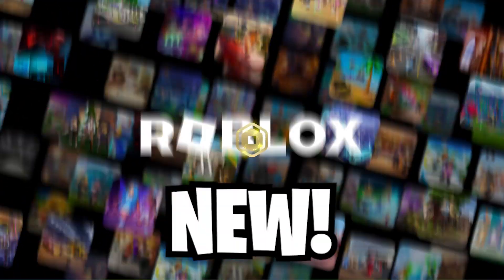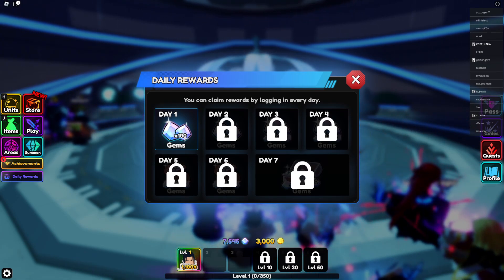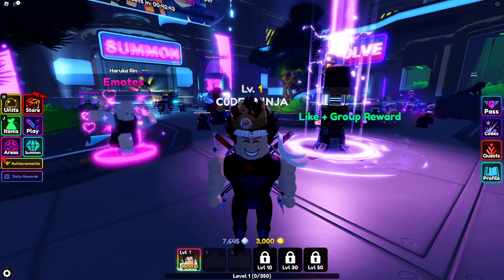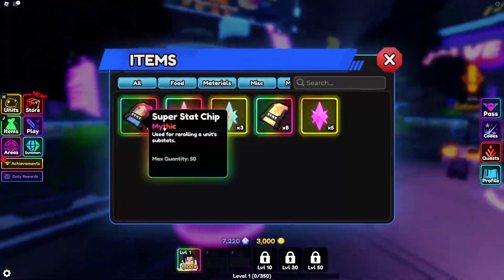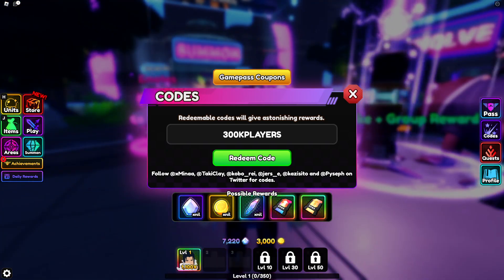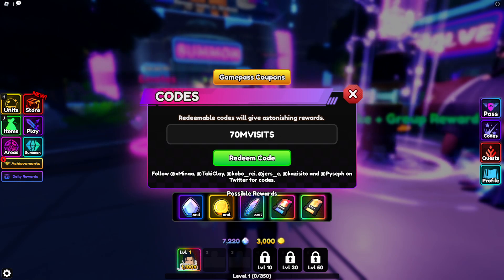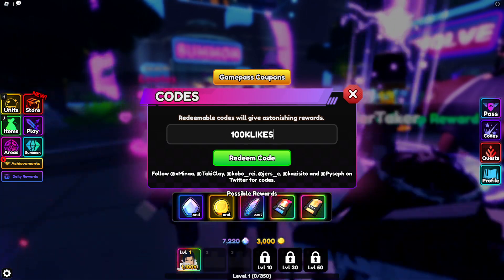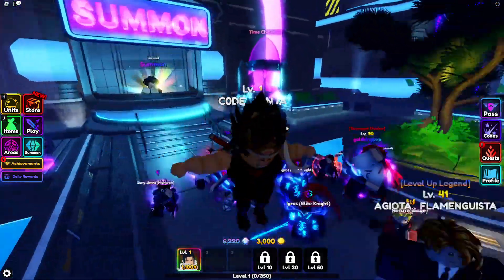Anime Vanguards Secret Gems Glitch Codes!